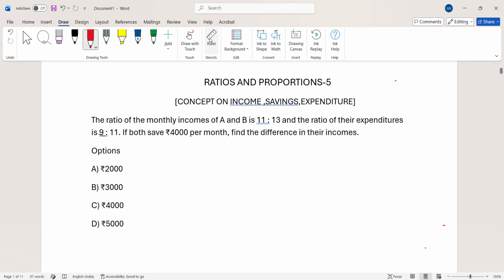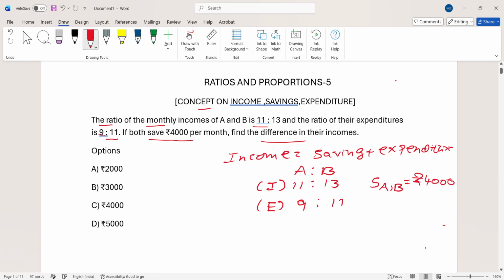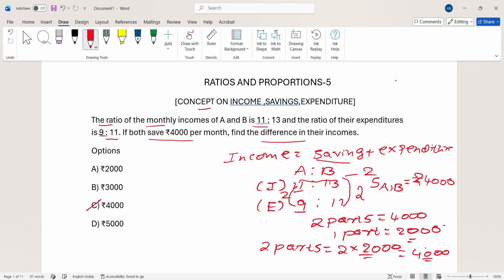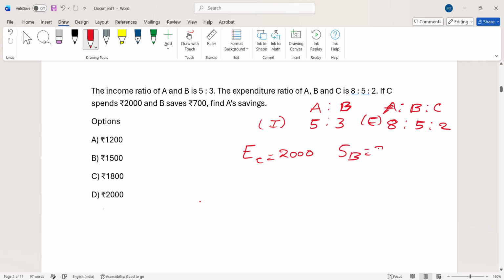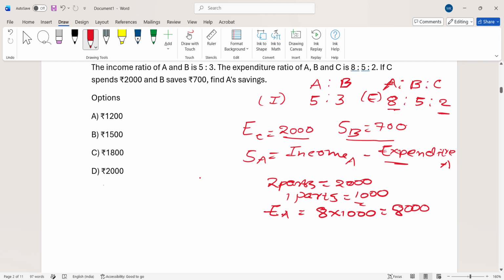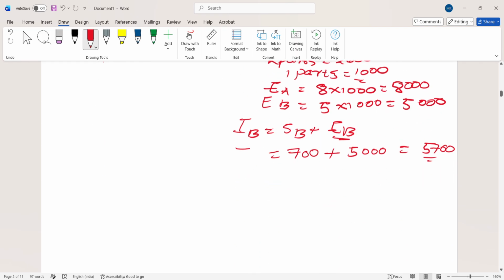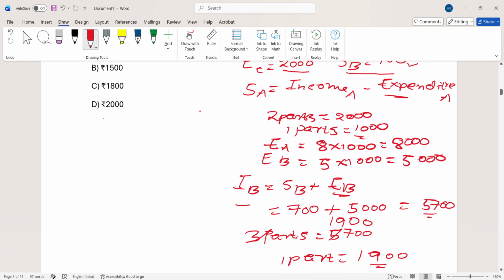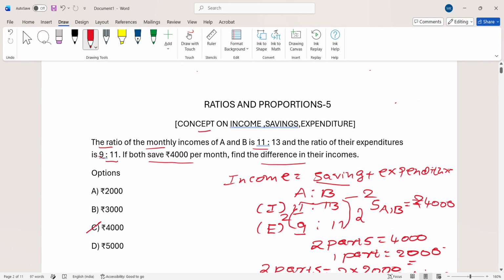RATIOS AND PROPORTION-5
📚 **Ratio and Proportion Concept - 5 | Savings, Income & Expenditure Problems | Competitive Exams**

In this video, we are going to learn an important concept of **Ratio and Proportion** based on **Income, Expenditure and Savings** problems.

This concept is very useful for various competitive examinations like:
✅ SSC
✅ Banking Exams
✅ Railway Exams
✅ State Government Exams
✅ Other Aptitude Based Examinations

In this class, you will learn:
🔹 How to represent Income, Expenditure & Savings in ratios
🔹 Shortcut methods to solve ratio-based financial problems
🔹 Important formulas and tricks
🔹 How to approach exam-level questions quickly
🔹 Practice problems with detailed explanations

Mastering these concepts will help you improve your speed and accuracy in quantitative aptitude.

📌 **Topic:** Ratio & Proportion
📌 **Concept:** 5 - Savings, Income & Expenditure
📌 **Category:** Quantitative Aptitude / Competitive Exams